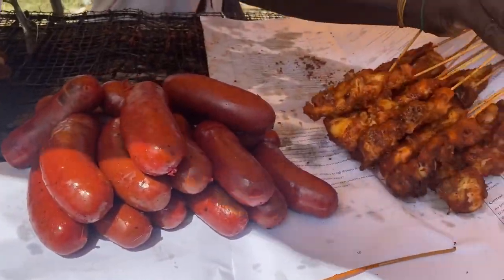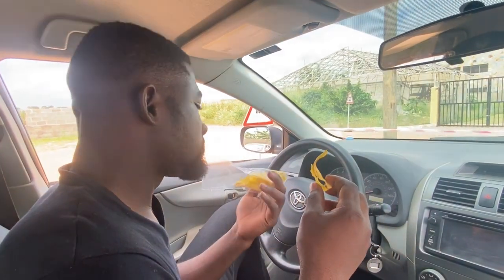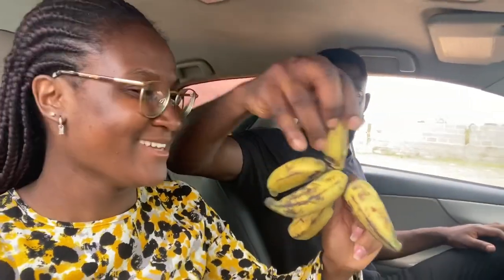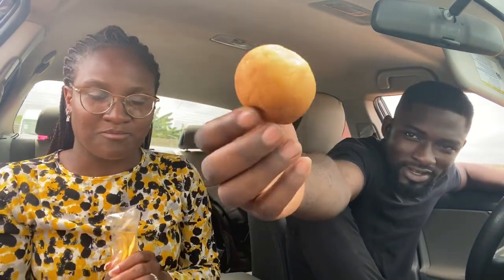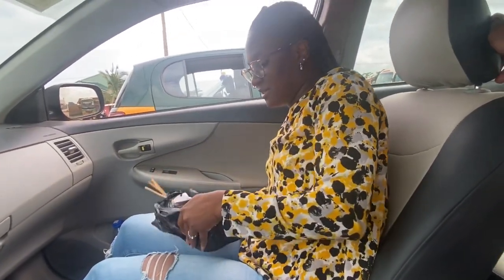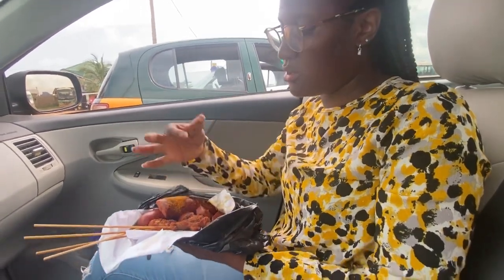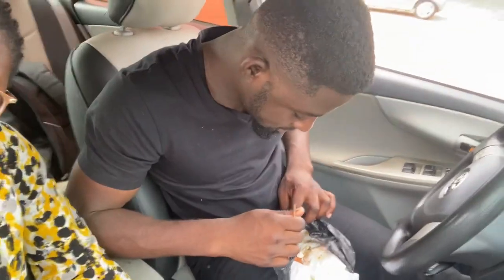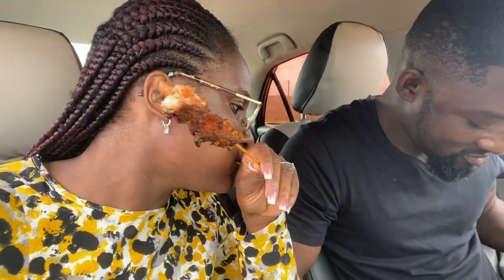EATING GHANAIAN STREET FOOD